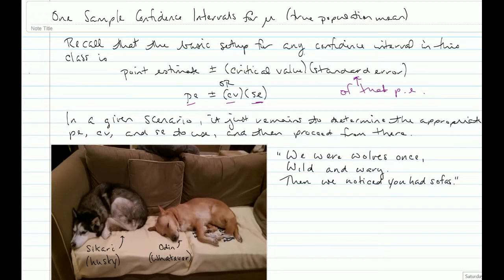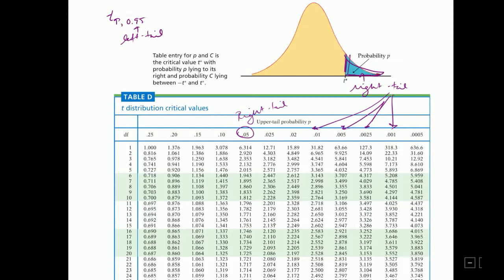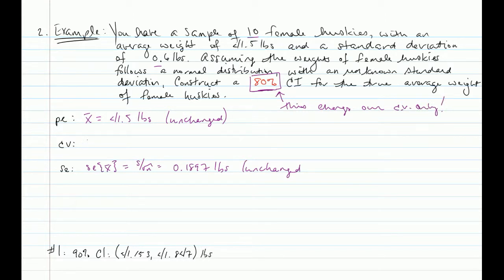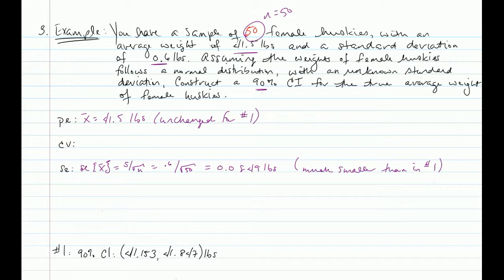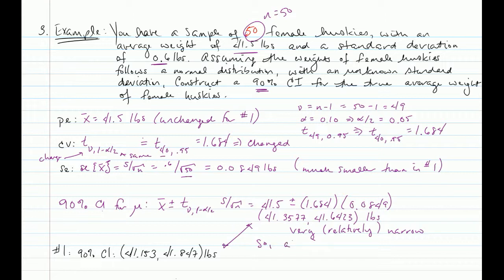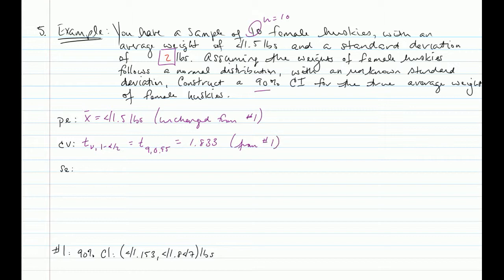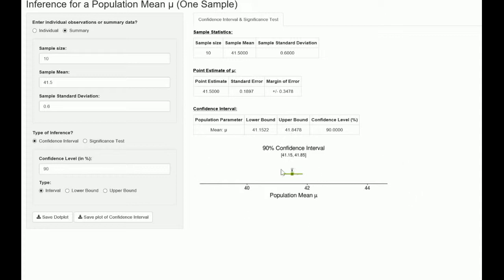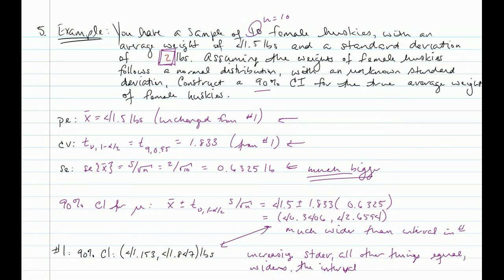One Sample CI for mu